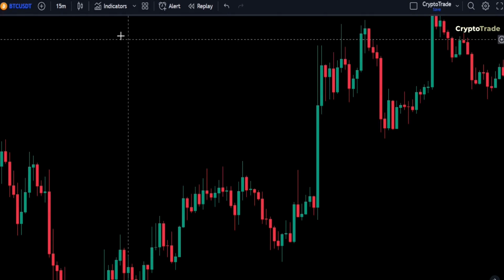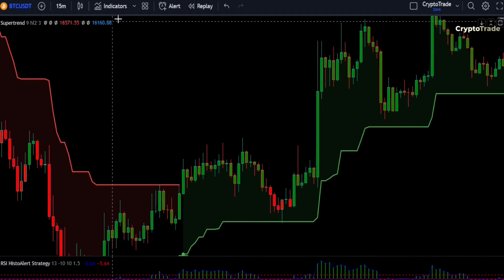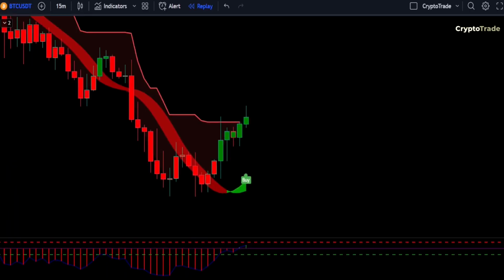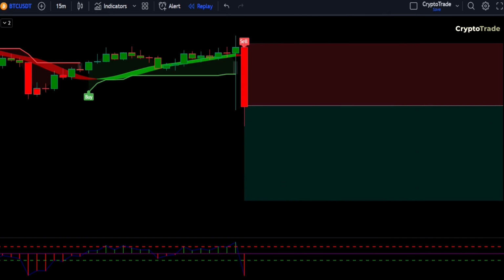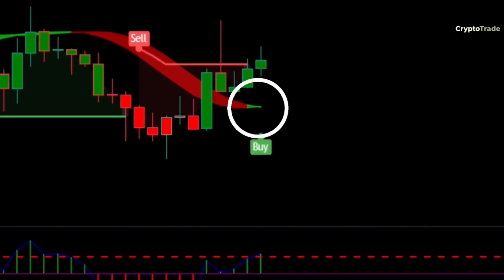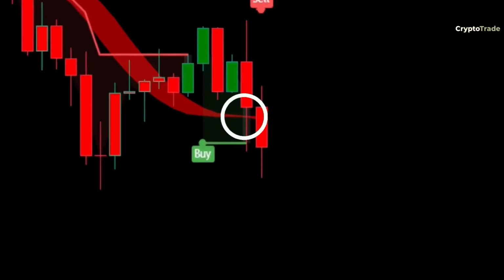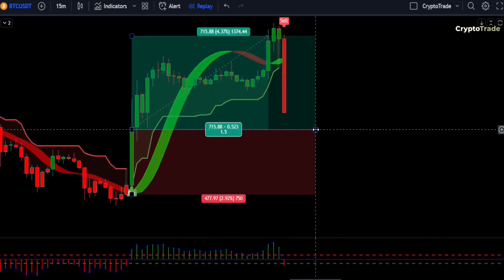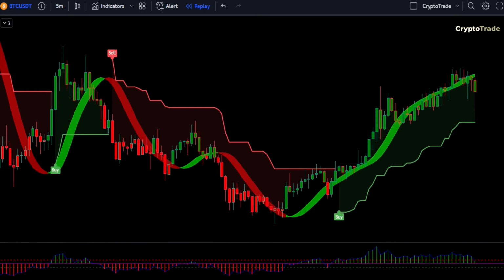HOW TO MAKE MONEY ONLINE WITH THIS SUPER ACCURATE BUY SELL SCALPING STRATEGY WITH OVER 87% WIN RATE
In this video, I’ll show how to use: RSI HISTOALERT STRATEGY, SUPERTREND, HULL SUITE

Just watch this video to see how to make more money with the only day trading strategy you will ever need to make money in crypto and forex market. It is all you need to increase your account in a super-fast and very simple, yet very profitable way, and also learn how to use the best indicators from Tradingview for free by making a chart analysis that will allow you to start investing in crypto in the day trade and thus get an extra income.

CHAPTERS:
00:00 - Intro
00:52 - Indicators setup
02:17 - Video goals
02:40 - Buy and sell entry points
03:56 - Tips about trading
05:00 - Buy and sell examples
07:35 - Final considerations